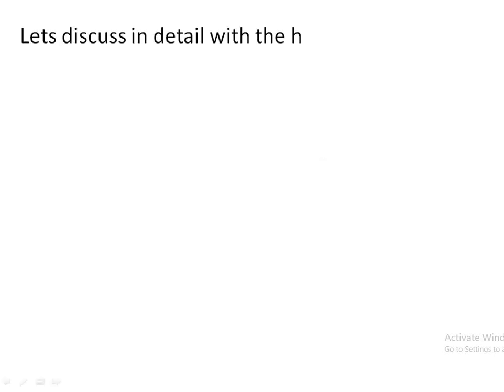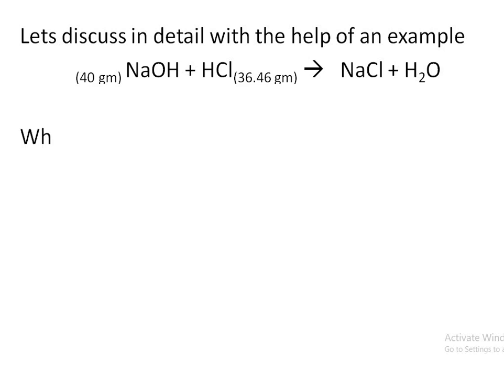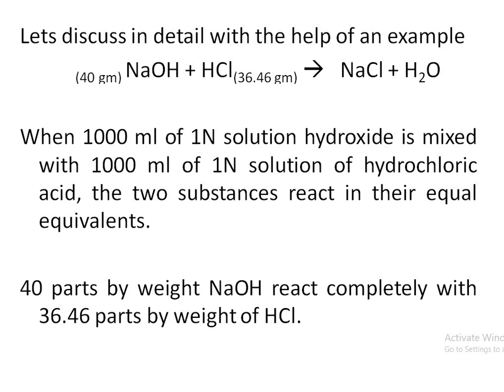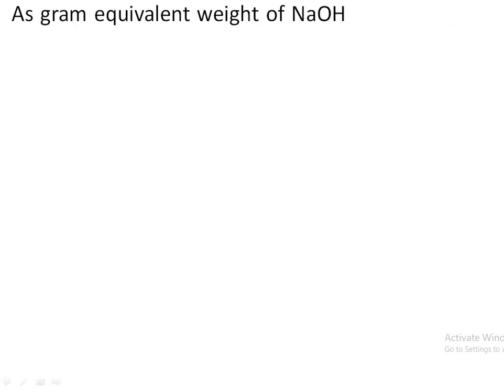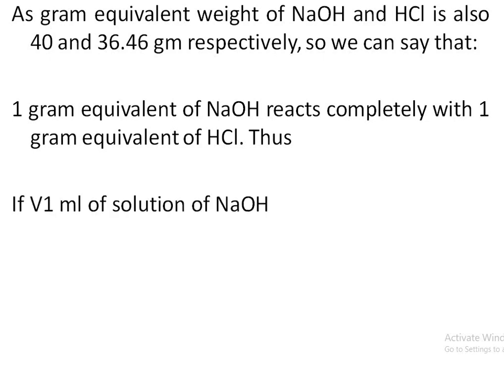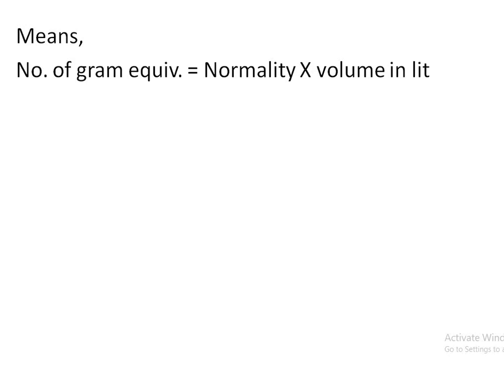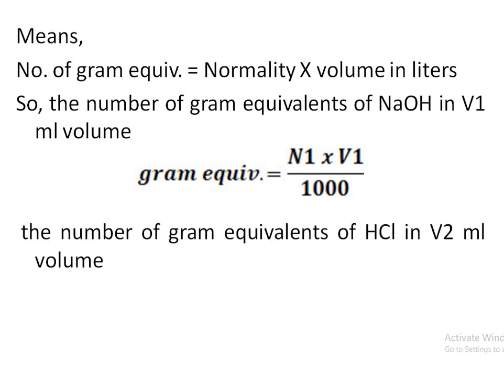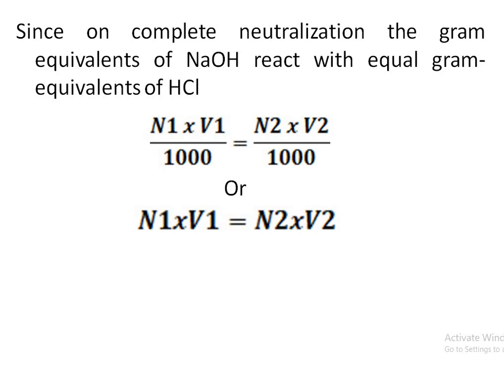Analytical Chemistry: Volumetric Analysis : Normality Calculations explained with example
In Analytical chemistry, Volumetric analysis is the determination of a solution of known concentration which is required to react quantitatively with solution of the substance being analysed.
The strength of solution is expressed as normality and molarity.
this video is about how normality equation is formed and used.